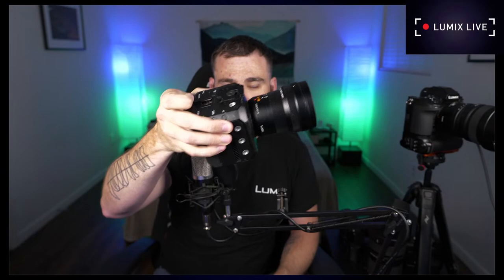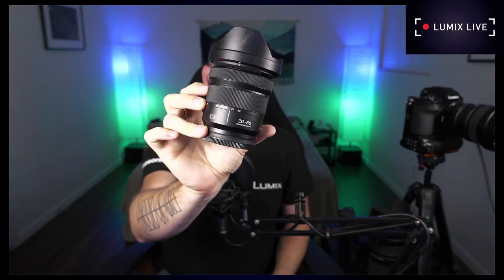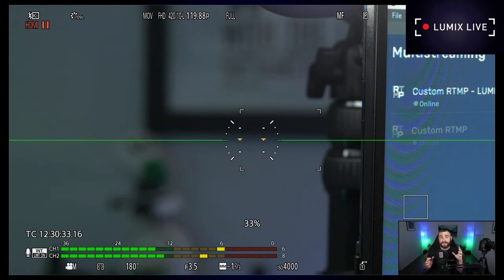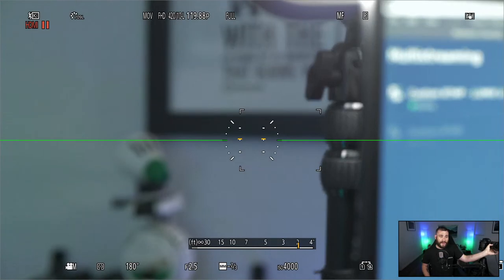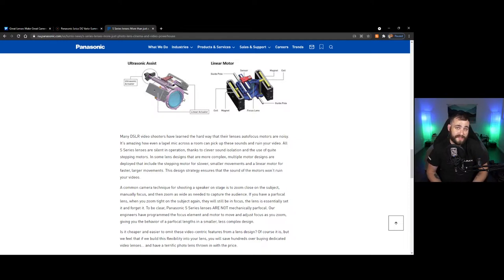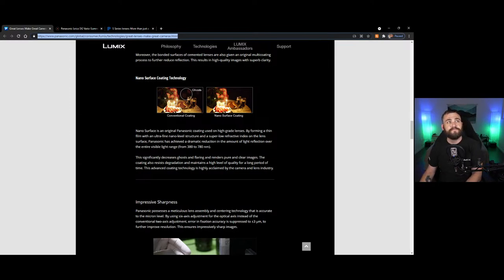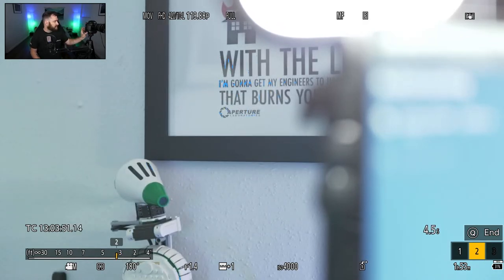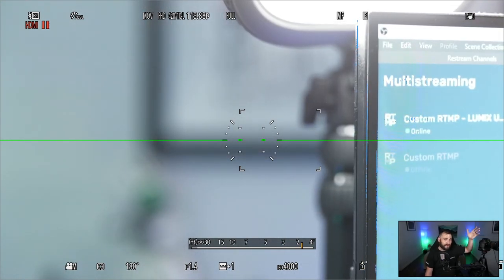LUMIX Live : The Lens Technologies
This week, Sean Robinson will discuss the unique features found in LUMIX lenses! From Focus breathing to the manual focus clutch, we'll be discussing the advantages of choosing native lenses for your system